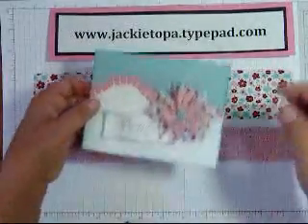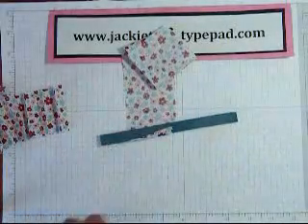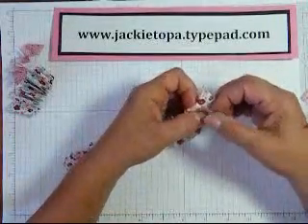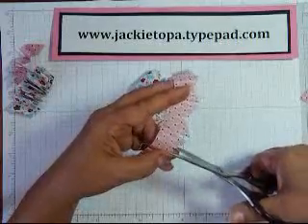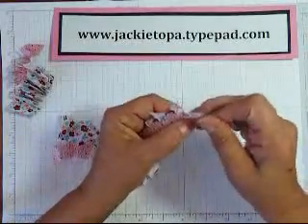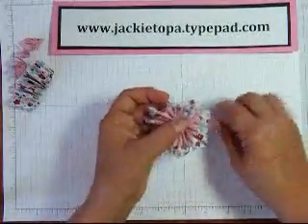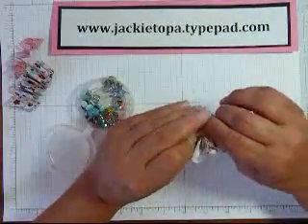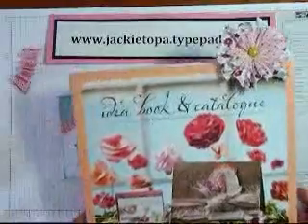Fabric Flower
Learn how to make fabric flowers for your cards and scrapbook pages.